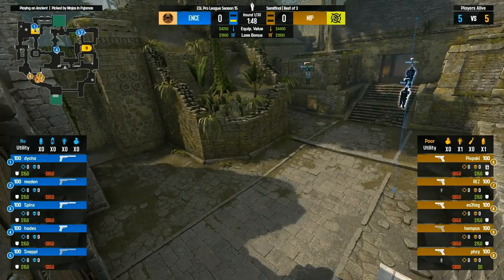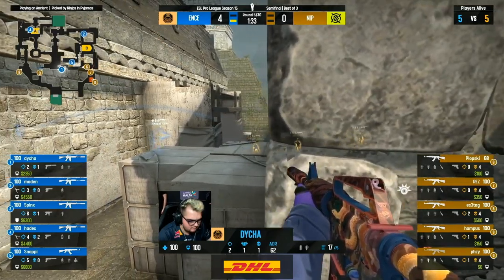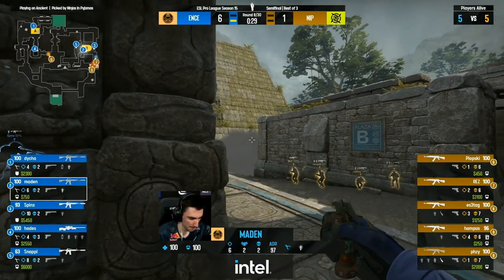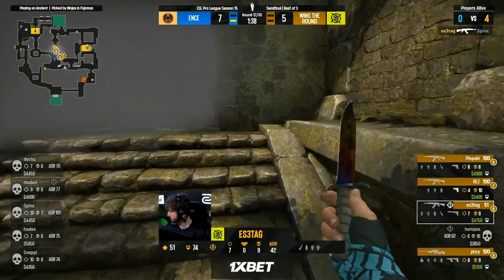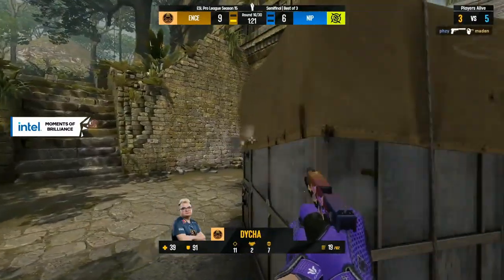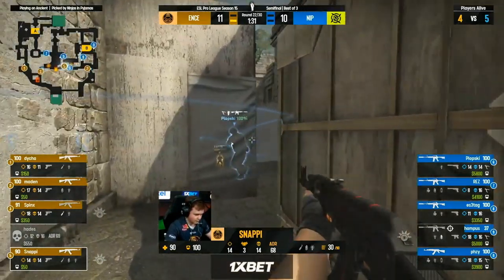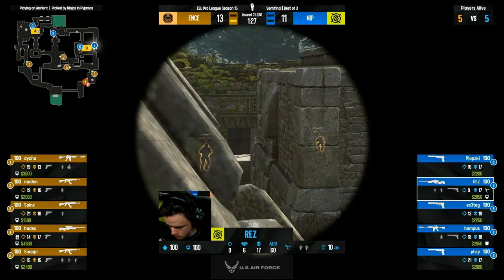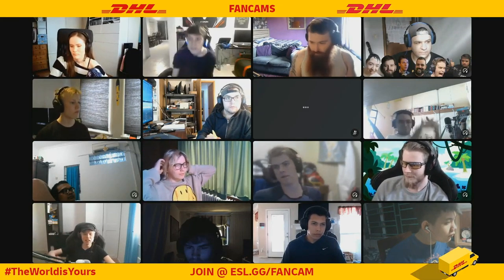CS:GO :- ENCE vs Ninjas in Pyjamas - ESL Pro League Season 15 - Semifinal [ Ancient ] Map 2